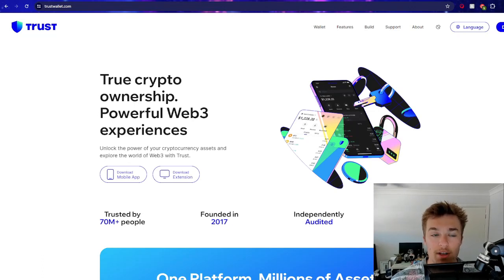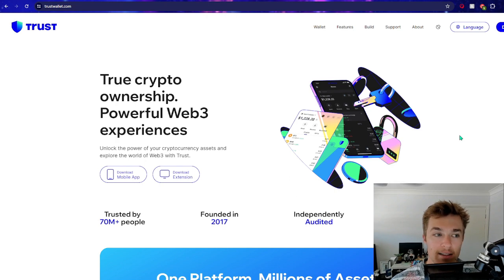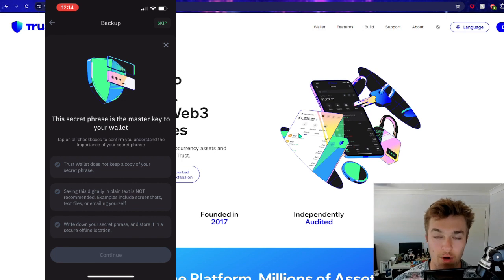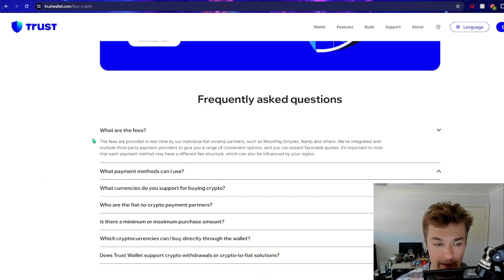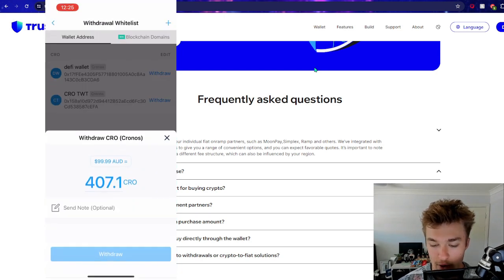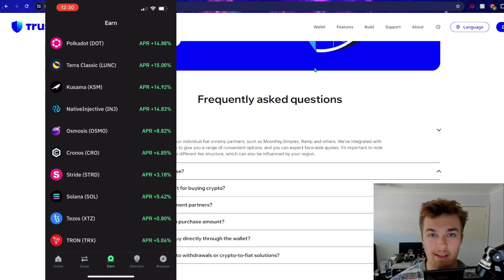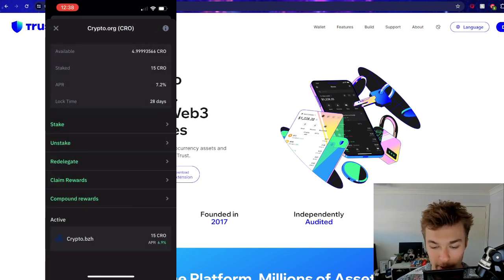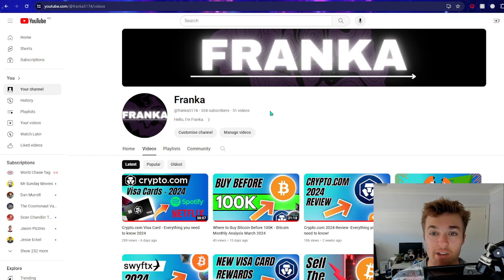Trust Wallet Guide and Review 2024 - Everything you need to know!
This video will help those wanting to learn about the Trust Wallet app and browser extension.

Australian exchanges:
Code: REFANM3RE

Crypto.com sign-up bonus:
Get $25 USD worth of CRO when you sign up to Crypto.com and use the visa card program.